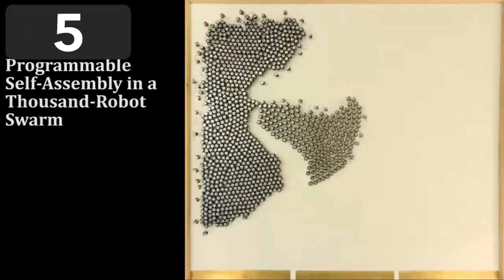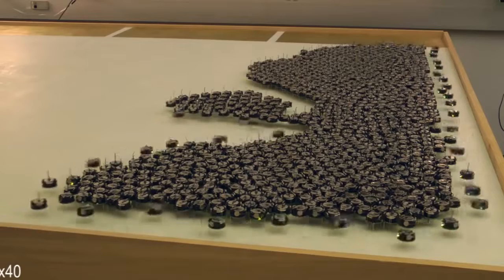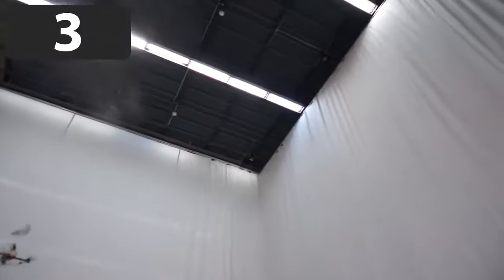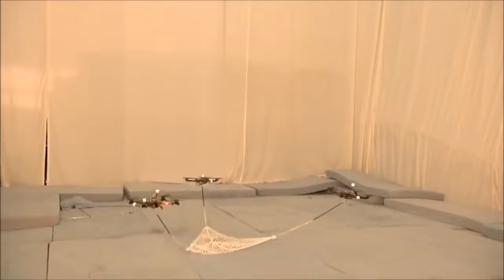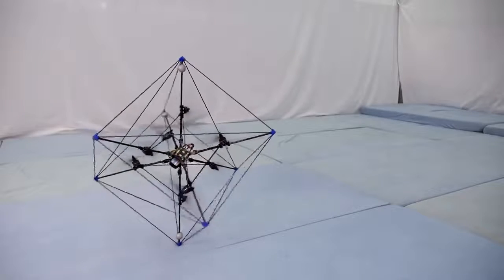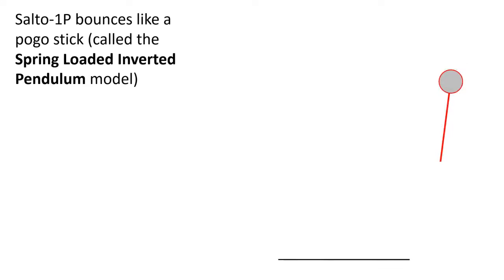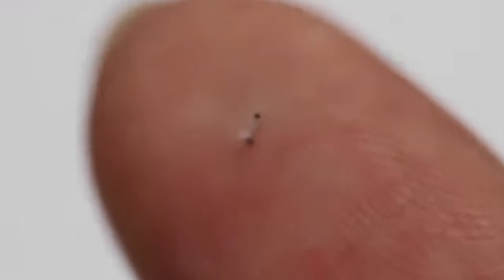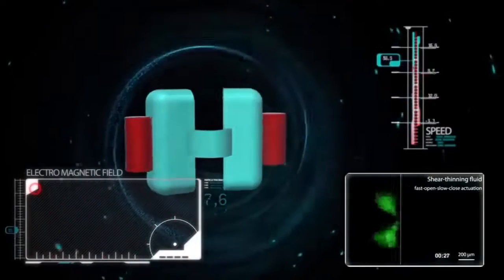5 Micro Robot Video / Youtube channel BİLİM ve TEKNOLOGY 34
Source video, image and text CC: BİLİM ve TEKNOLOGY 34